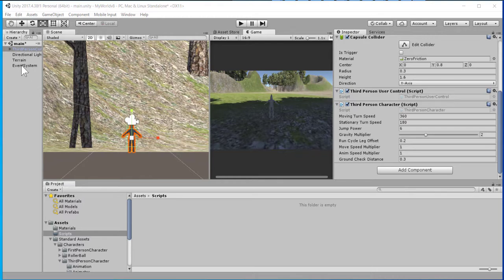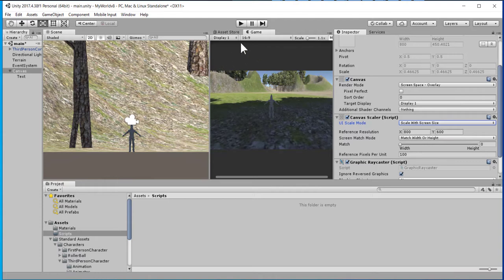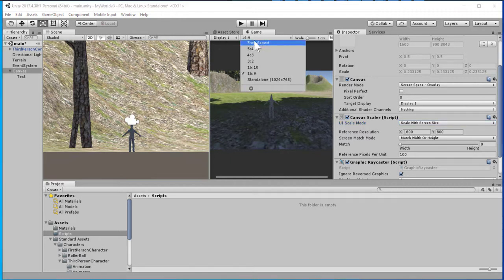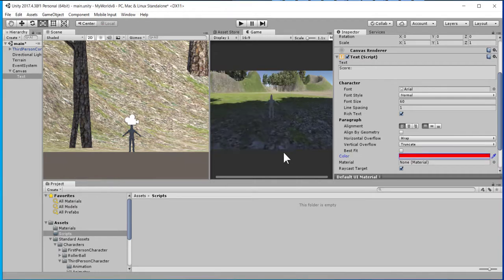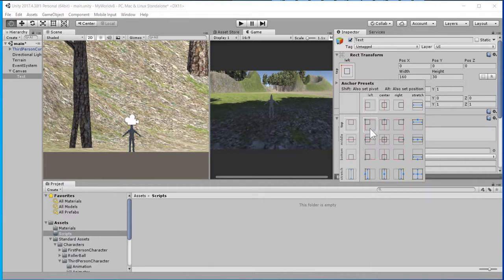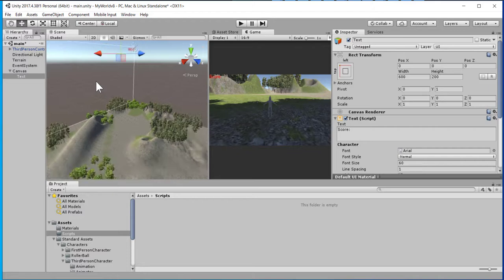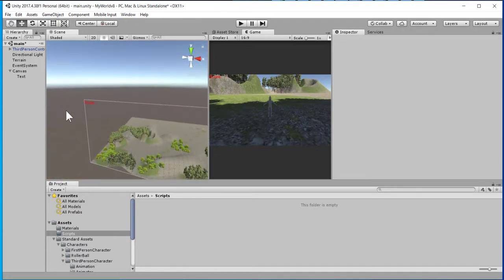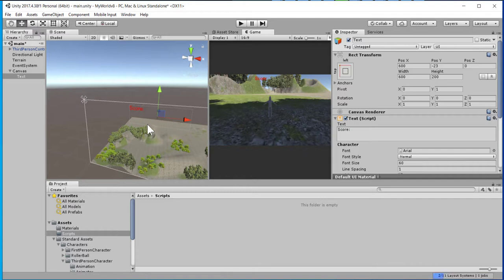Place a component into a specific position of your screen e.g. Score, Button, etc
How to add a score text field
How to add a button or any other object into your 3D world and place it in the specific location.
How to add a UI on your project that is stable
Same position ui object e.g. text, button, etc

UI, Unity, object, how to, score, same location object, object in the same location of the screen, static location, place a text or a button at the middle of the screen, on the top left, on the top right, on the bottom left, on the bottom right